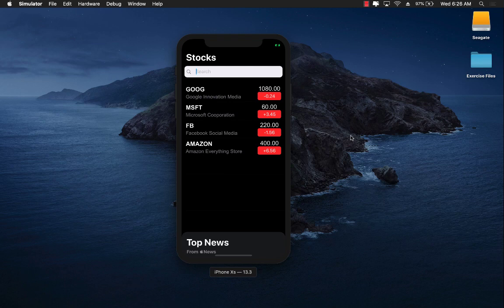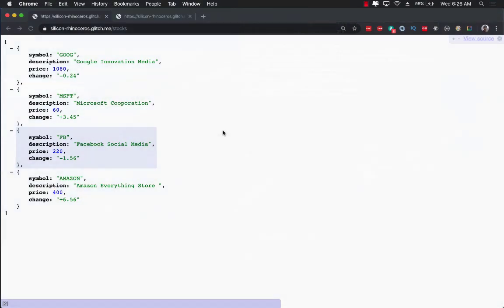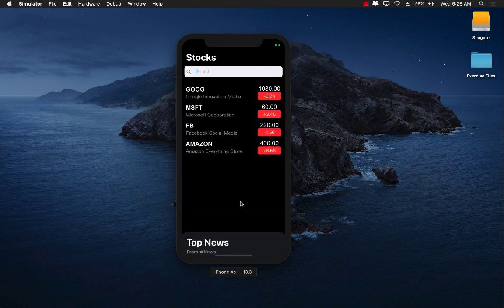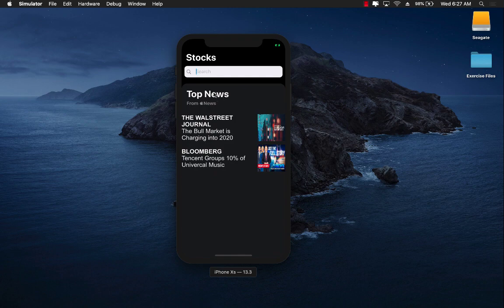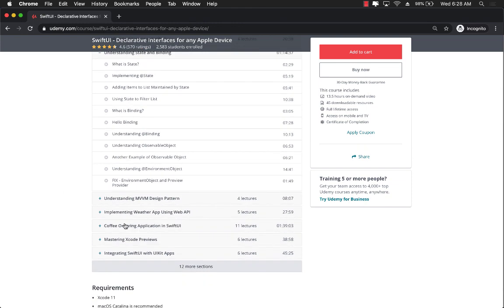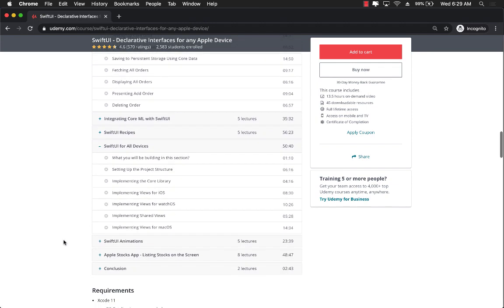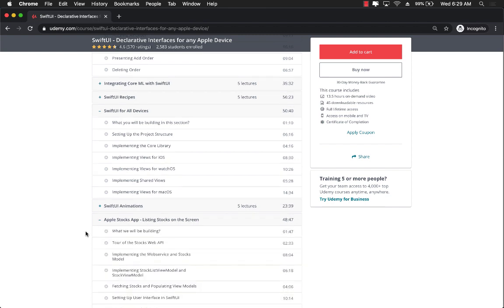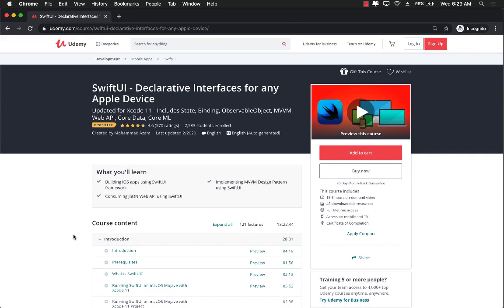New Course Section: Building Stocks App in SwiftUI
In this video, Mohammad Azam will talk about a brand new section "Building Stocks App in SwiftUI" added to the SwiftUI course. In this section you will build the complete Apple Stocks App from start to finish using MVVM Design Pattern.